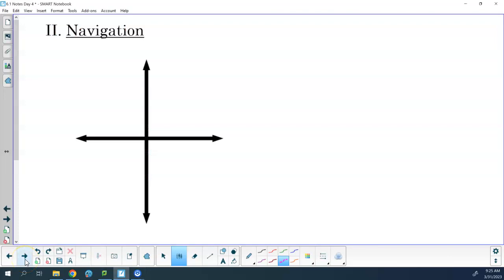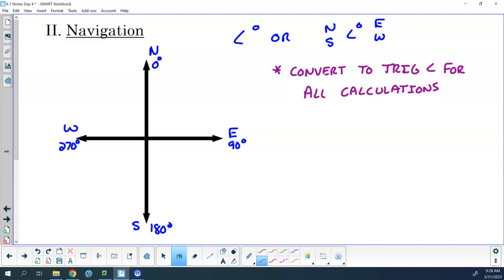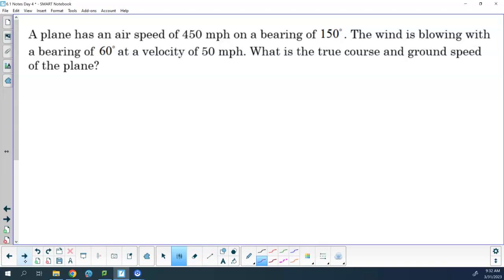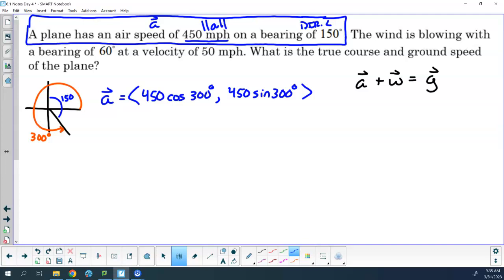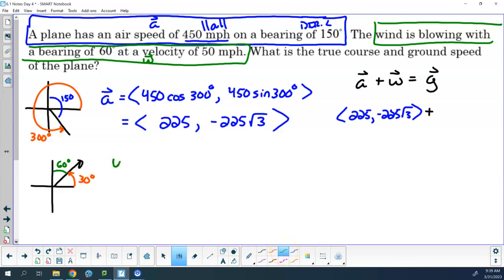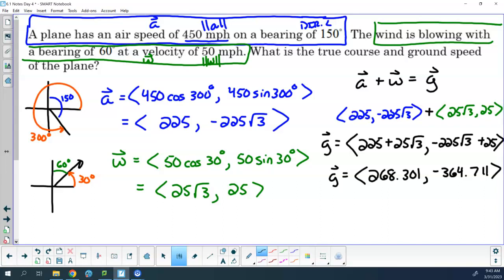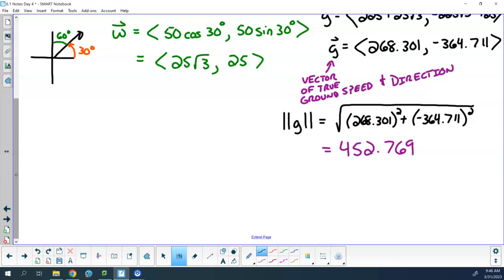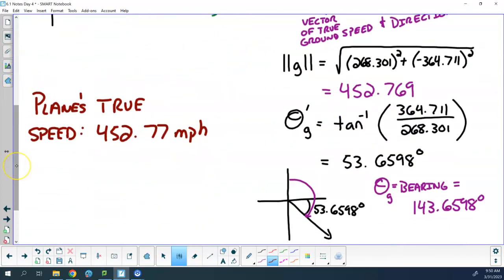Mar. 31 - 6.1 Notes Day Four